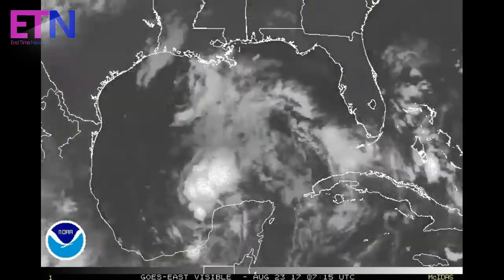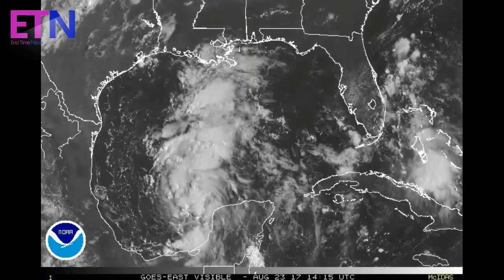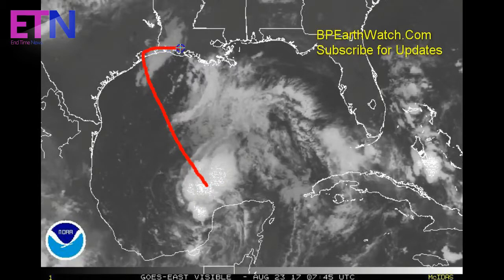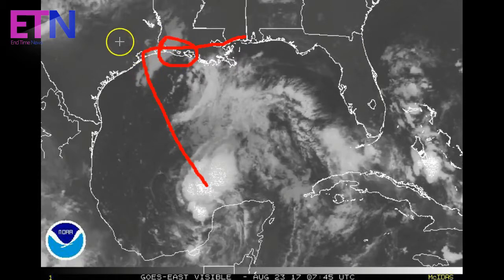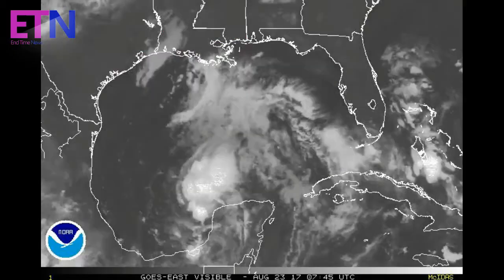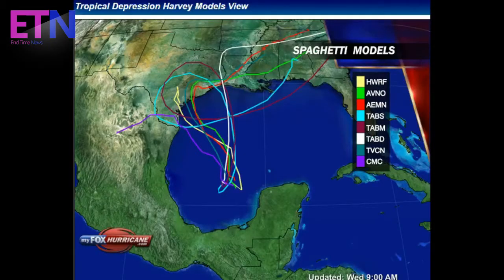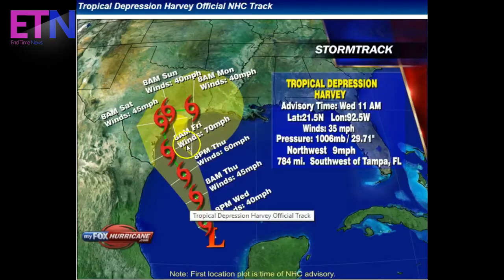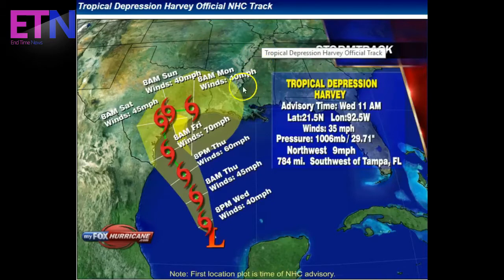PLANET X UPDATES :Hurricane Watch Issued For Texas Flood Warnings !OMG